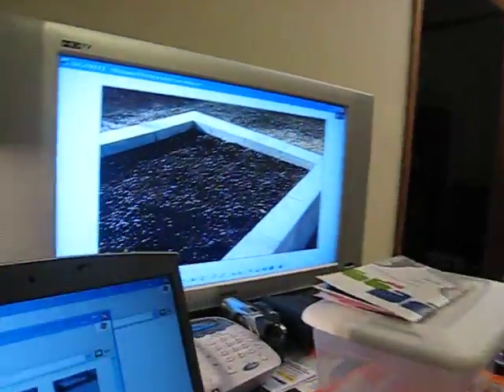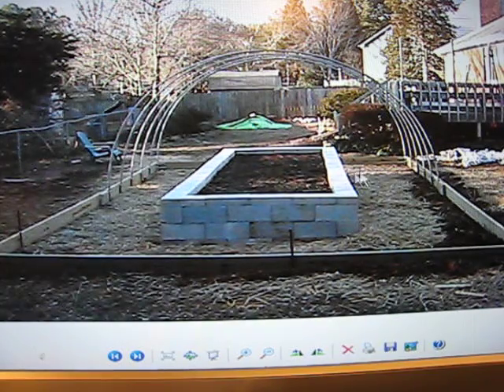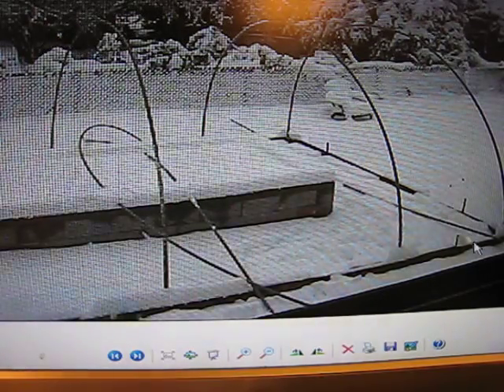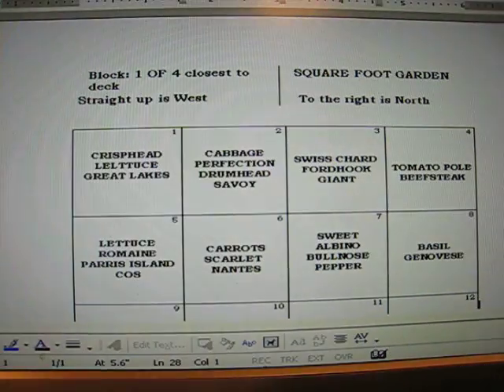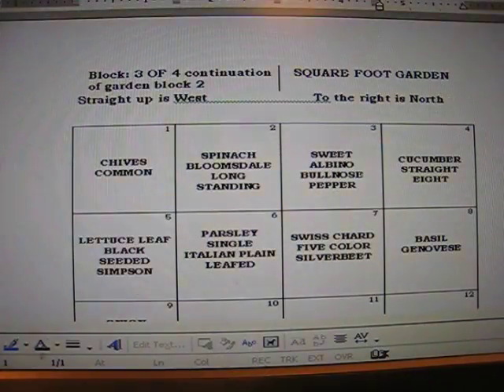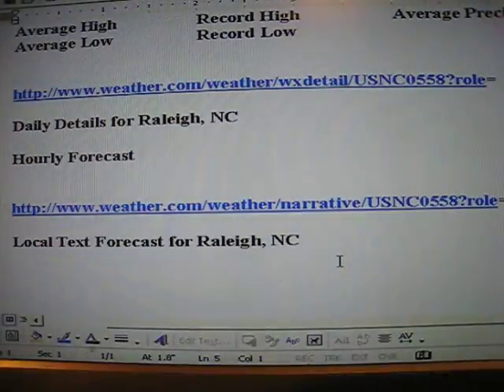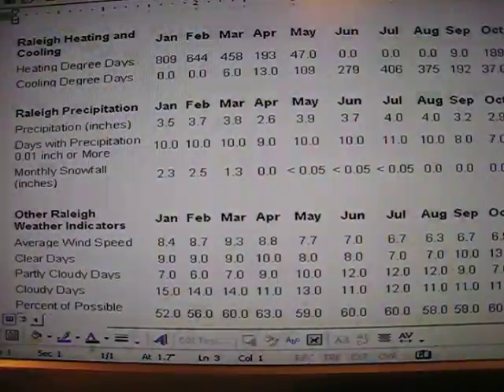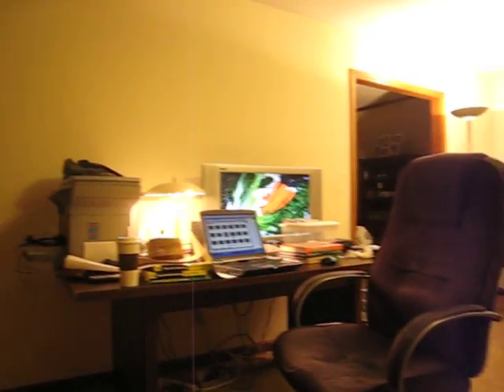Raised bed garden using cinder blocks and hoop house VIDEO FIVE OF FIVE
This is part five of my "how to" video's on how to build a raised garden bed with cinder blocks and how to enclose it with a hoop house to get the greenhouse effect.